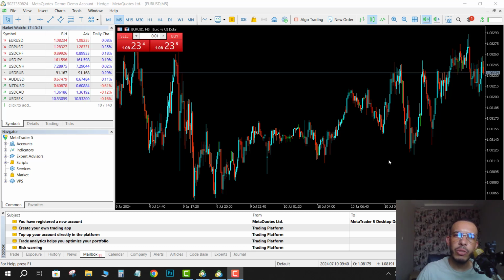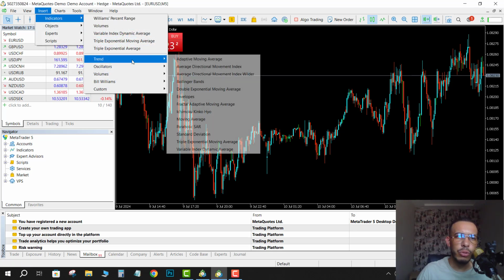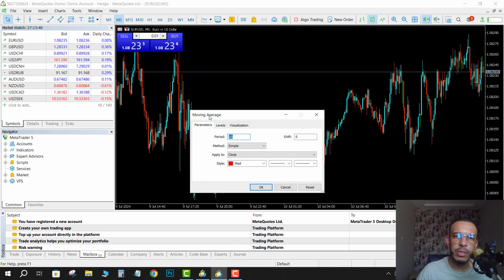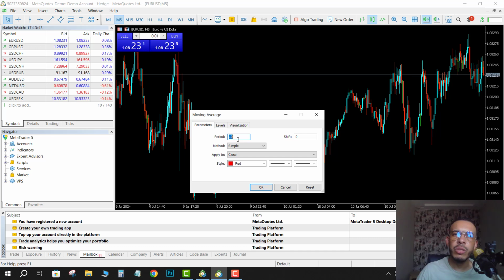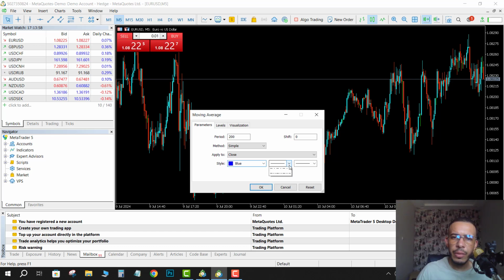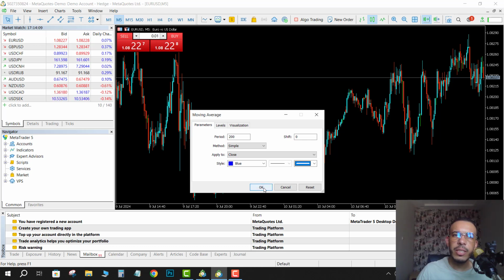How to Add Moving Average in MetaTrader 5 (MT5) on Laptop/PC/Mac - Easy to Follow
How to Add Moving Average in MetaTrader 5 (MT5) on Laptop/PC/Mac
☕️ SUPPORT
Learn how to add a moving average to your MetaTrader 5 (MT5) platform on your laptop, PC, or Mac with this easy-to-follow tutorial. I'll guide you through the steps to insert and customize moving averages on your charts, enhancing your trading analysis. Perfect for traders who use moving averages in their strategies.